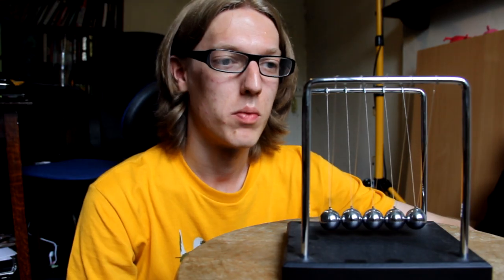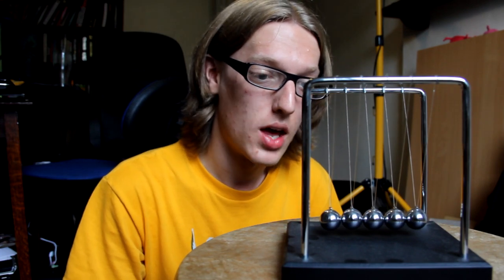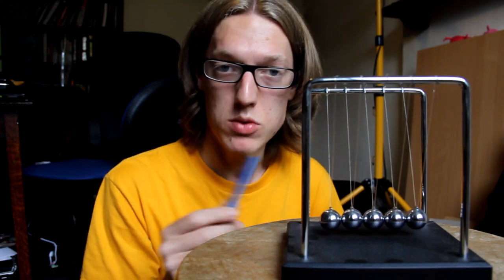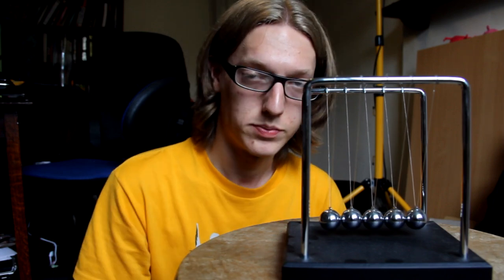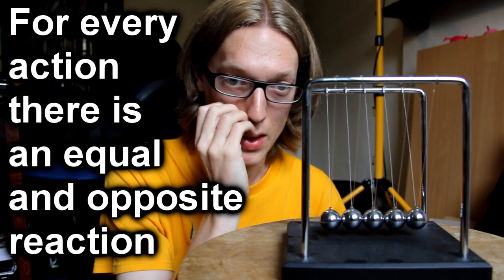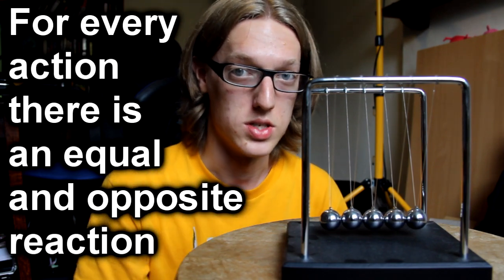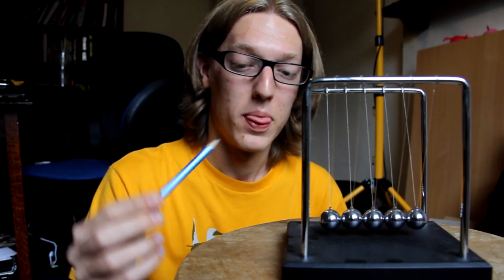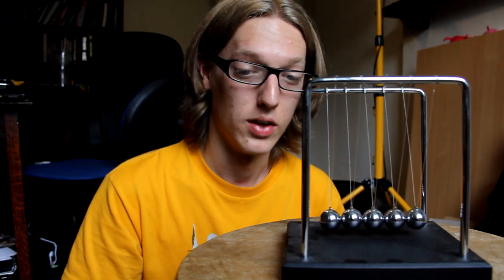Misconceptions: Newton's Third Law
What is ScienceFaction?

Borne of a friend of mine making a remark along the lines of my first example whilst discussing the Year Three topic on Friction.

In my experience, many people have this misunderstanding of Newton's Law. This included me, until I recieved the relevant instruction from my GCSE Physics teacher. I understand that this topic is not explicitly taught, but it is a fundamental principle that underpins many of the topics that are taught at Primary level, and really must be understood.

I appreciate any and all feedback on the videos, as well as submissions for future topics to cover.

Thanks,
Joe